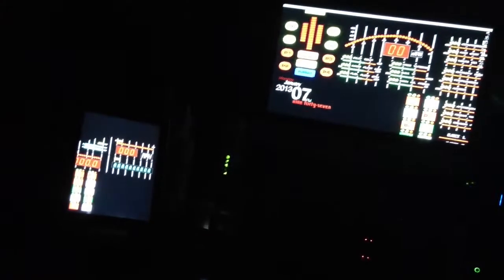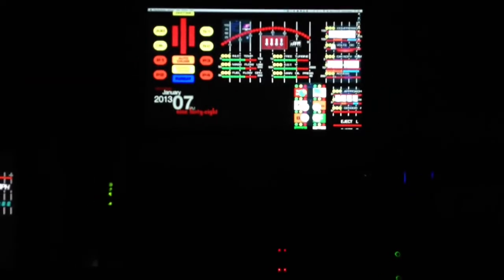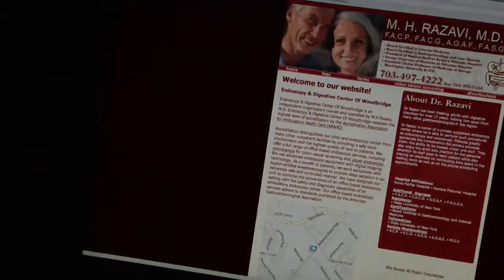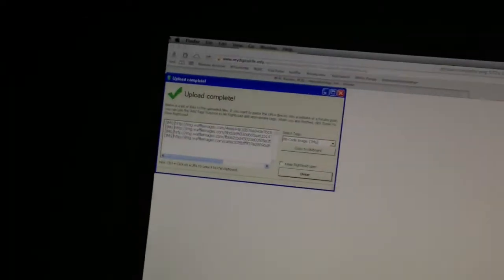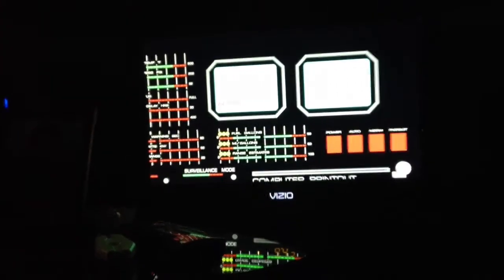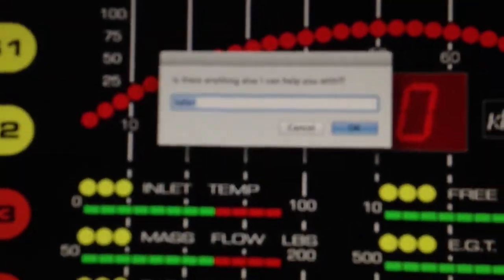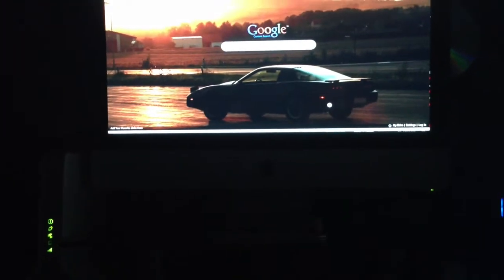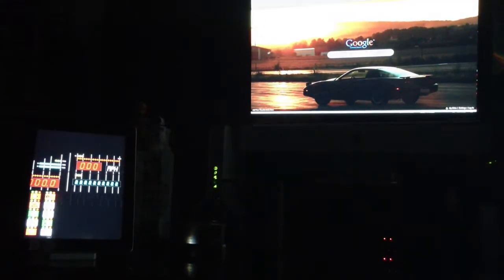Kitt Knight Rider A.I. on a Mac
Customization of Apple's Voice accessibility feature using AppleScript. This video highlights just some of the command Kitt is capable of.